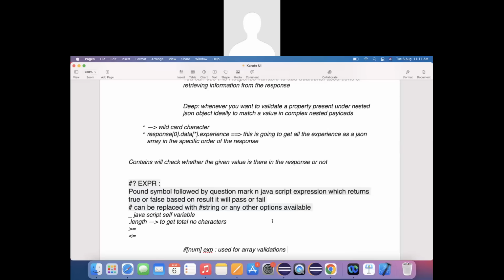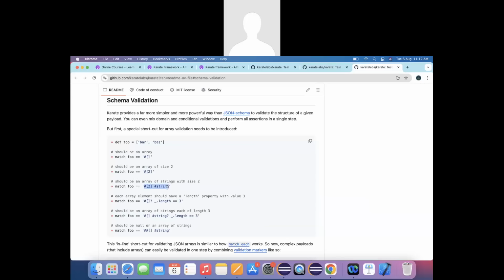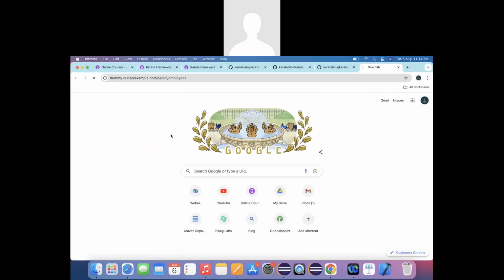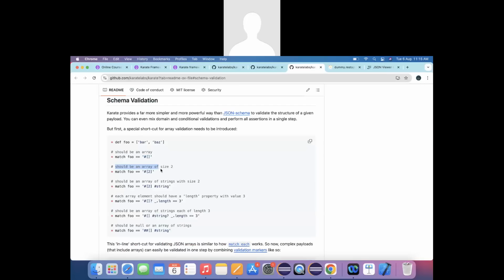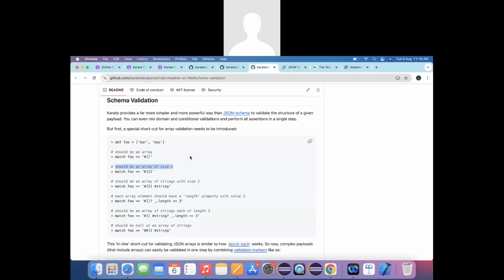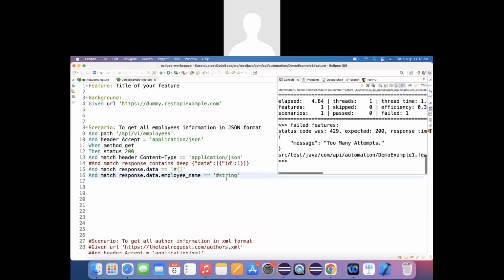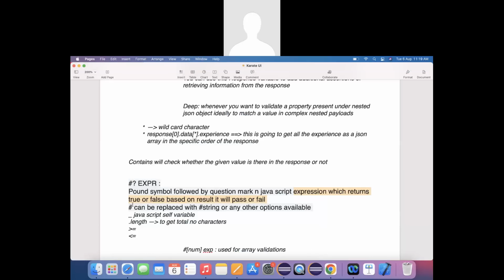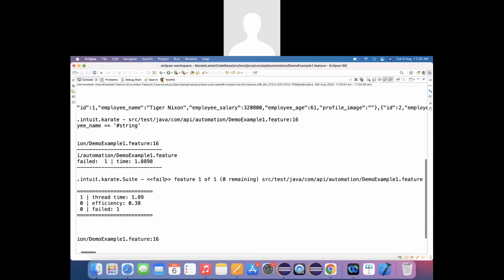Karate framework Fuzzy Matcher| Karate Tutorial for Beginners